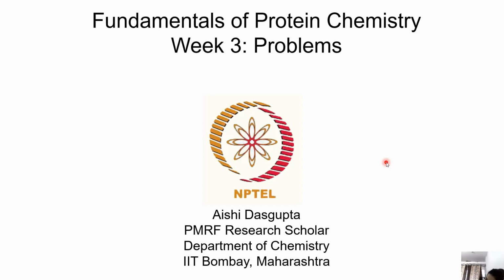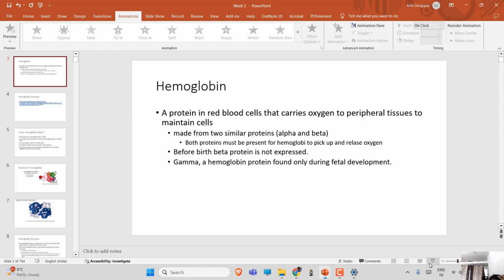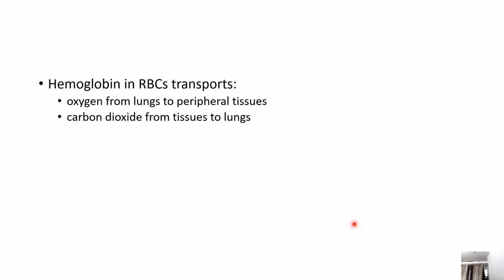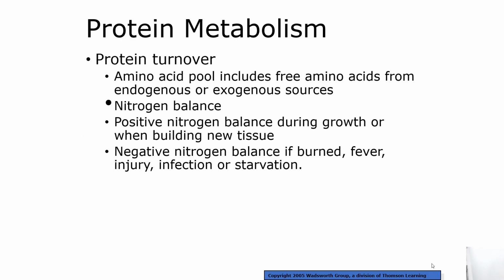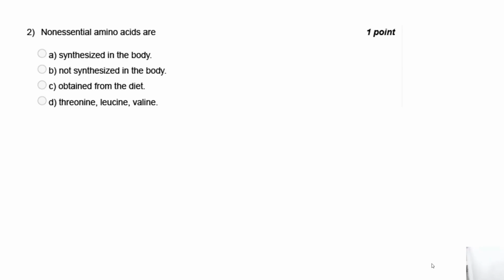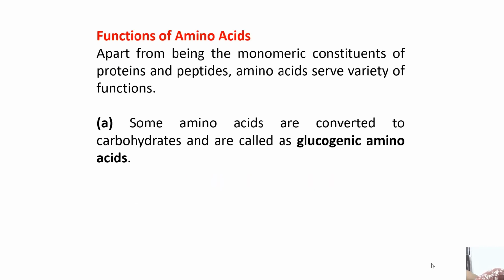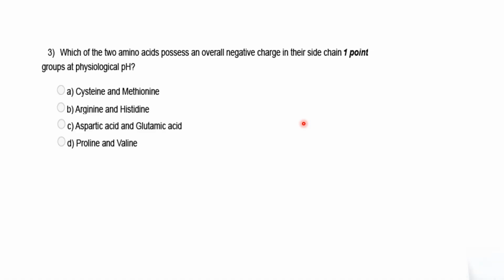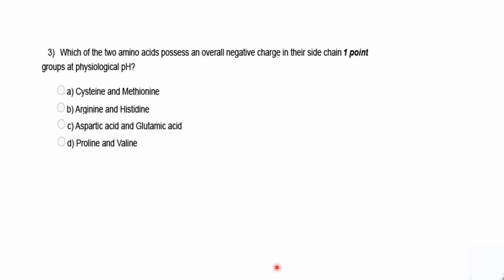Fundamentals of Protein Chemistry—NPTEL—Live Discussion by PMRF TA Aishi Dasgupta, August 11th, 2025